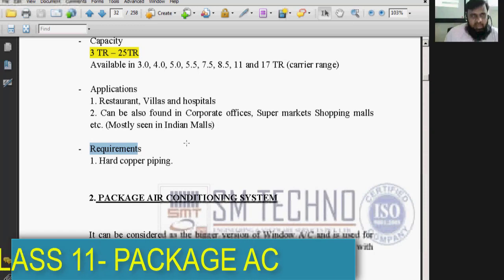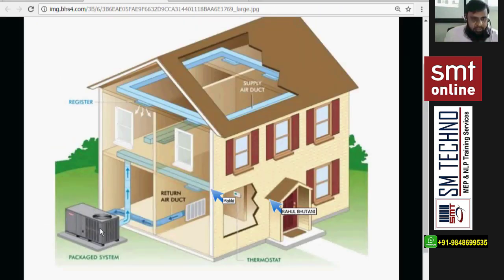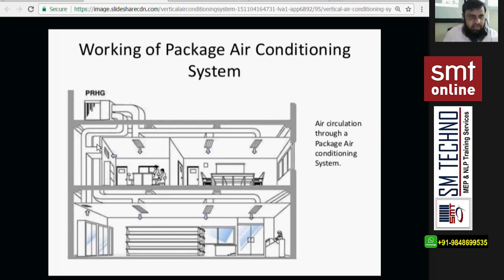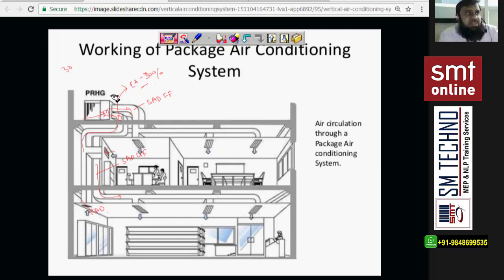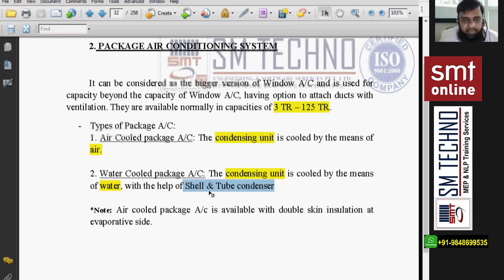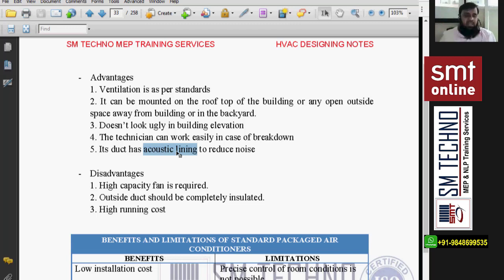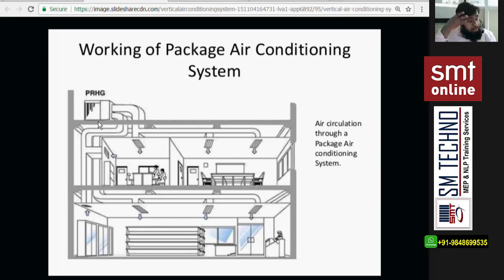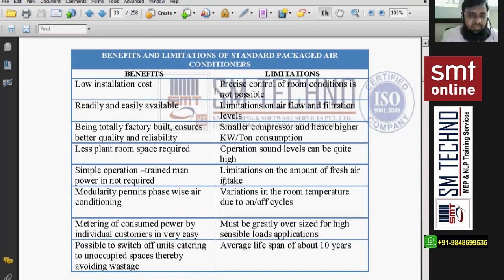PACKAGE AC - HVAC DESIGNING CLASS 11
In this video, you will know about the window and split air conditioners are usually used for the small air conditioning capacities up to 5 tons. The central air conditioning systems are used for where the cooling loads extend beyond 20 tons. The packaged air conditioners are used for the cooling capacities in between these two extremes. The packaged air conditioners are available in the fixed rated capacities of 3, 5, 7, 10 and 15 tons. These units are used commonly in places like restaurants, telephone exchanges, homes, small halls, etc.

As the name implies, in the packaged air conditioners all the important components of the air conditioners are enclosed in a single casing like window AC. Thus the compressor, cooling coil, air handling unit and the air filter are all housed in a single casing and assembled at the factory location.

Depending on the type of the cooling system used in these systems, the packaged air conditioners are divided into two types: ones with water cooled condenser and the ones with air cooled condensers.
In these packaged air conditions the condenser is cooled by the water. The condenser is of shell and tube type, with refrigerant flowing along the tube side and the cooling water flowing along the shell side. The water has to be supplied continuously in these systems to maintain functioning of the air conditioning system.

The shell and tube type of condenser is compact in shape and it is enclosed in a single casing along with the compressor, expansion valve, and the air handling unit including the cooling coil or the evaporator. This whole packaged air conditioning unit externally looks like a box with the control panel located externally.

In the packaged units with the water cooled condenser, the compressor is located at the bottom along with the condenser (refer the figure below). Above these components the evaporator or the cooling coil is located. The air handling unit comprising of the centrifugal blower and the air filter is located above the cooling coil. The centrifugal blower has the capacity to handle large volume of air required for cooling a number of rooms. From the top of the package air conditioners the duct comes out that extends to the various rooms that are to be cooled.
All the components of this package AC are assembled at the factory site. The gas charging is also done at the factory thus one does not have to perform the complicated operations of the laying the piping, evacuation, gas charging, and leak testing at the site. The unit can be transported very easily to the site and is installed easily on the plane surface. Since all the components are assembled at the factory, the high quality of the packaged unit is ensured.

✅ Want to pursue a career in HVAC Designing? Learn more about what's included in a HVAC Design course.